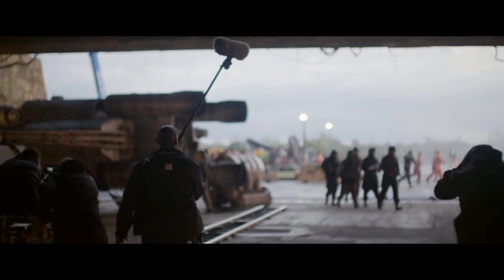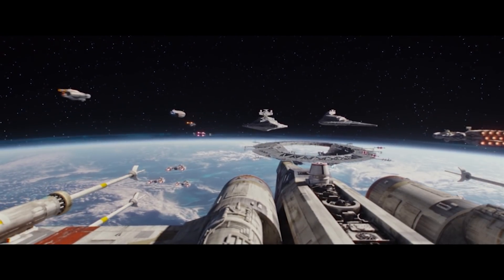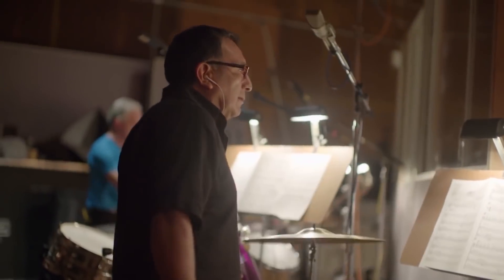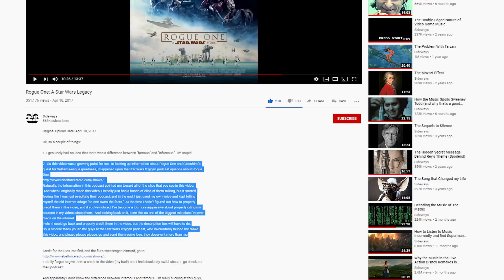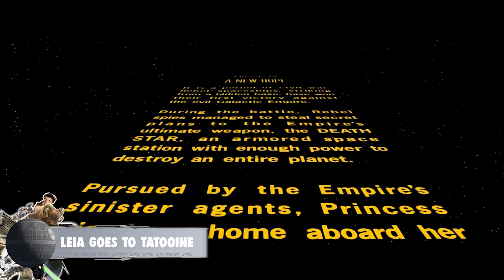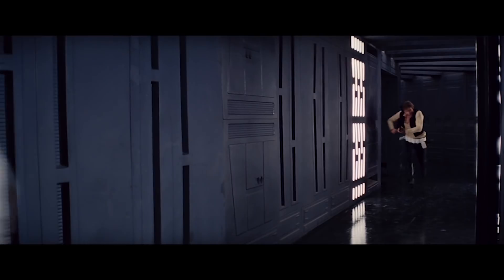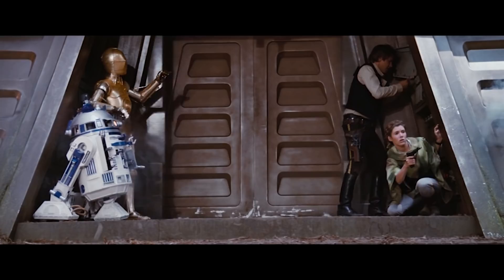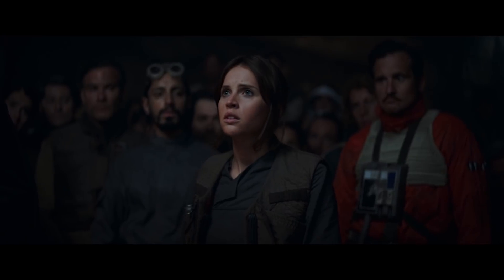CLEVER Details You Only Notice if You Watch Rogue One and a New Hope Back to Back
Rogue One was MADE to compliment and be viewed with A New Hope. So what did we notice watching these films back-to-back? Well, I noticed a lot more than this, but these were my favorites.